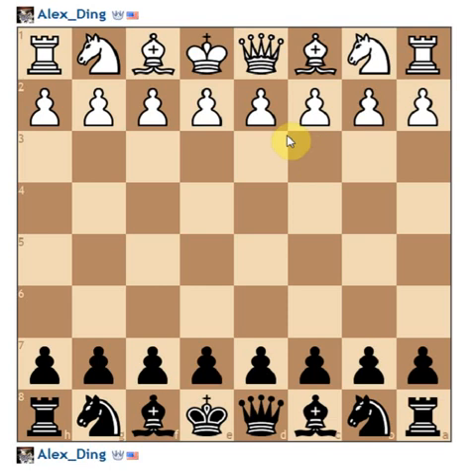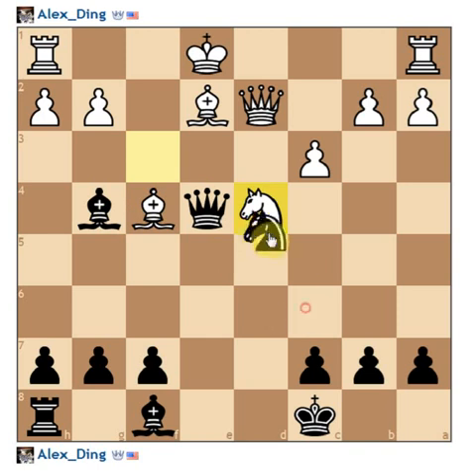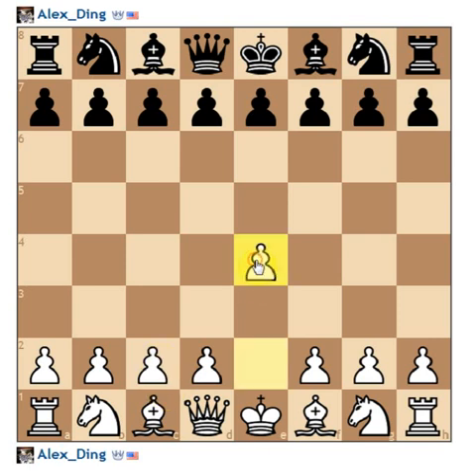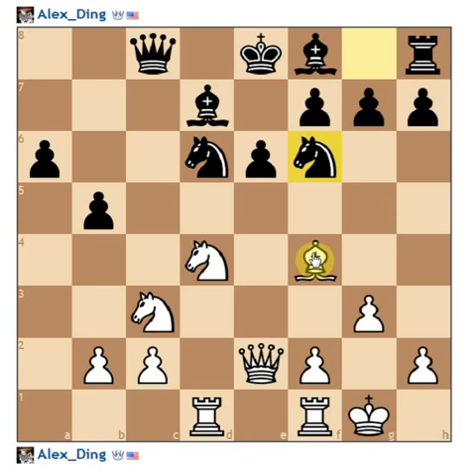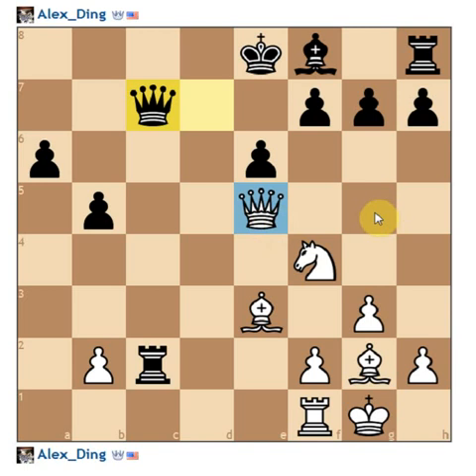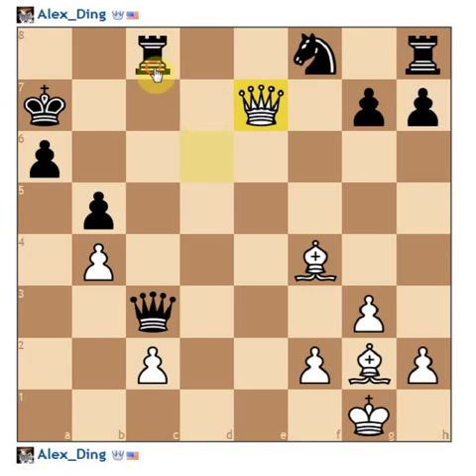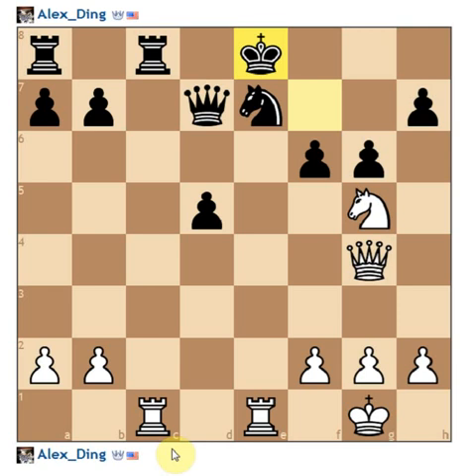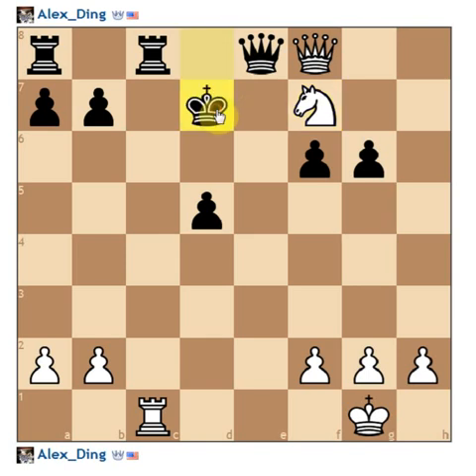The Art of Attack in Chess 1-2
I go over the last two games on how to attack the uncastled king using the E-File.